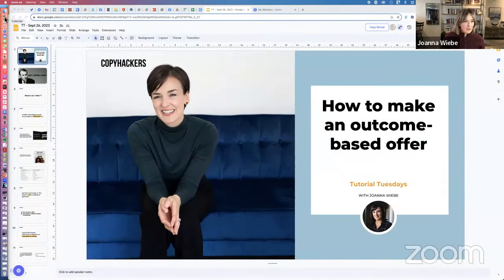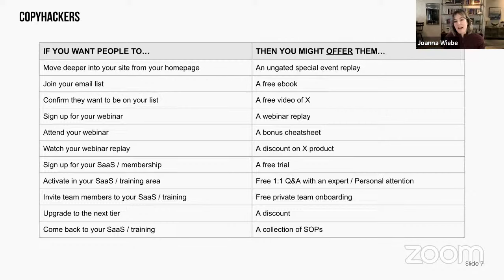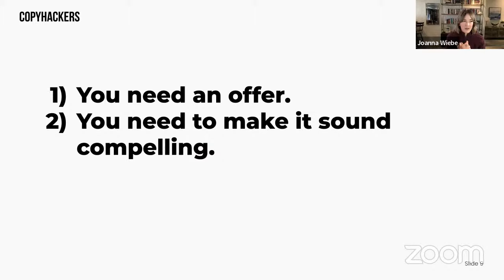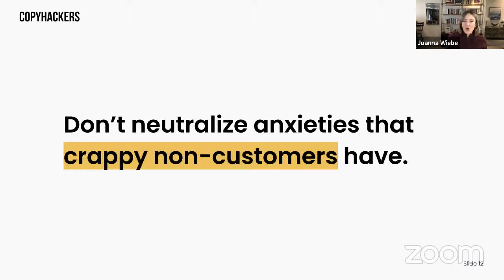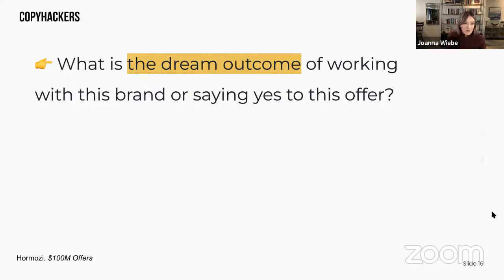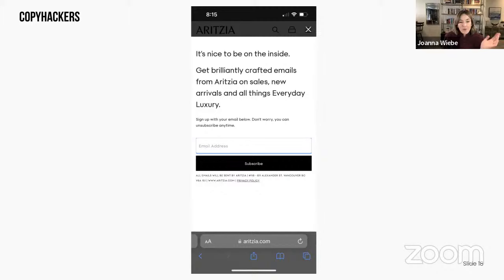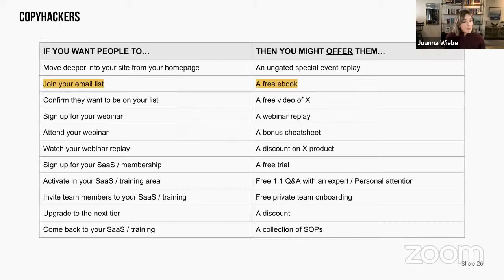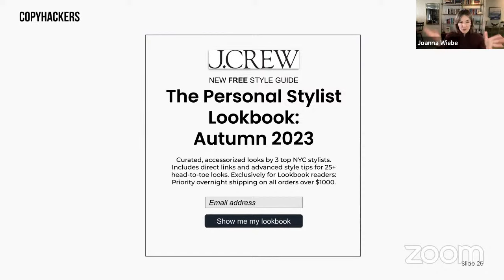How to Make an Outcome-Based Offer: Tutorial Tuesdays Live!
Today we're talking about one thing that's even more important than copy:

Your offer.

So if performance marketing is your jam...

As in, if you want your work to work...

And tweaking your copy just is NOT doing the trick...

Chapters
00:00 How to Make an Outcome-Based Offer
00:52 List | Offer | Copy
01:27 What is an Offer?
03:40 Potential Offers
06:07 A Free eBook is NOT a Complete (or good!) Offer
6:58 A Great Offer and Objections/Anxieties
9:43 A Specific Offer I Want to Teach You Today
20:22 Give Your Offer a Name
22:25 Q&A